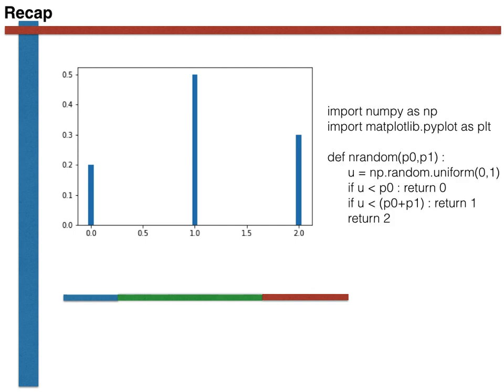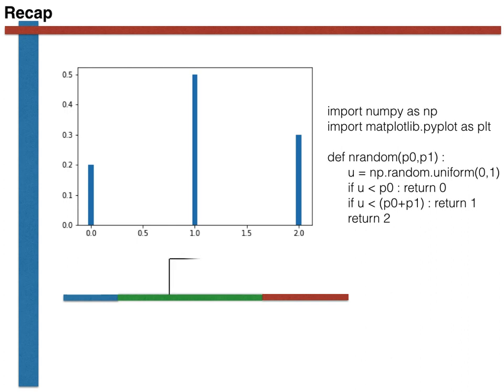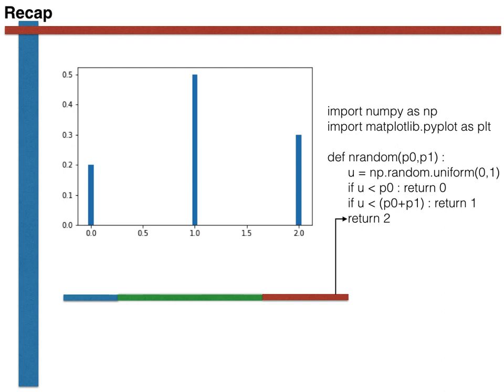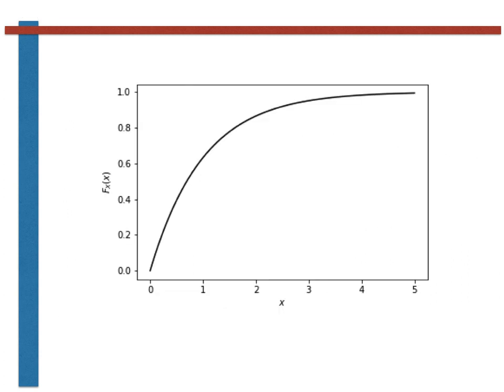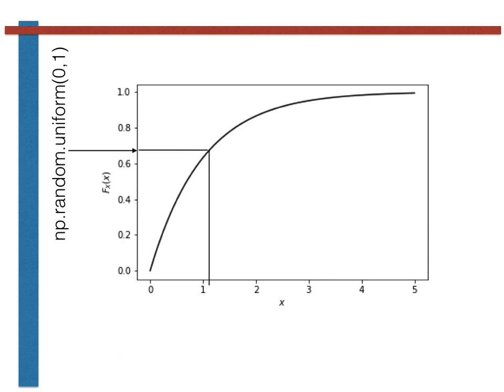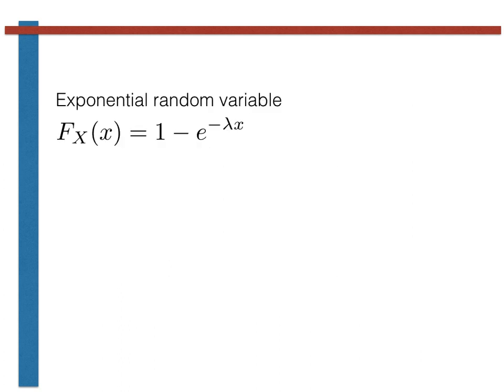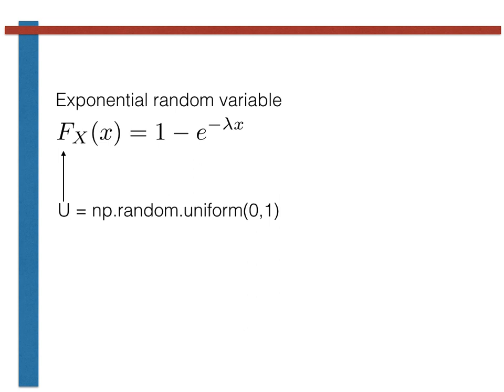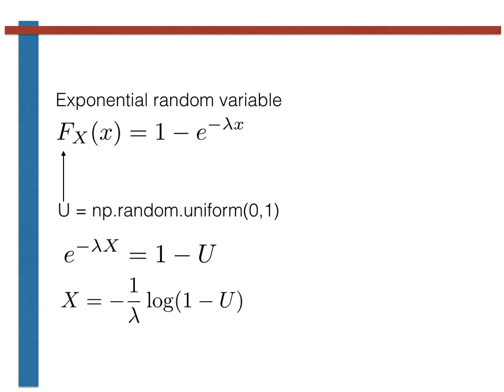Using python to generate exponential random variables